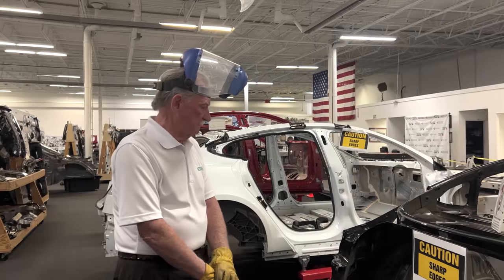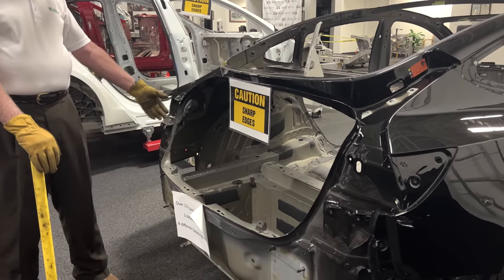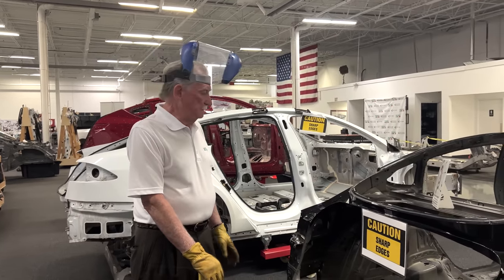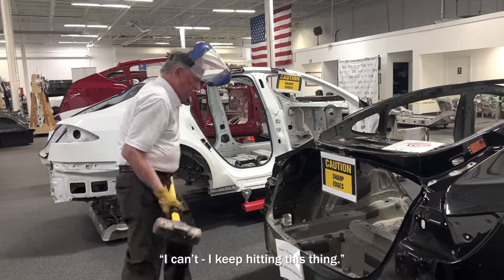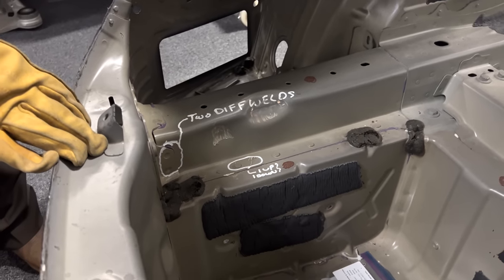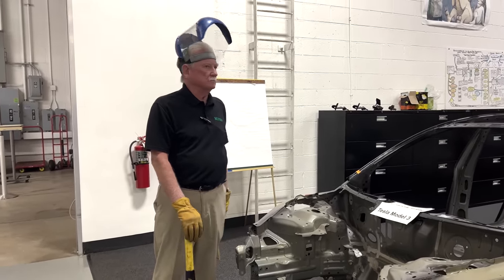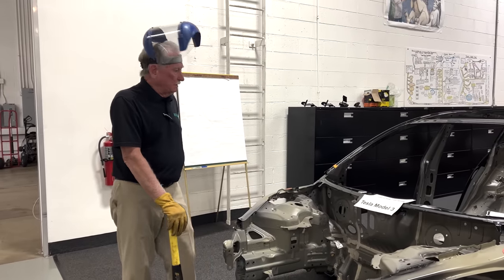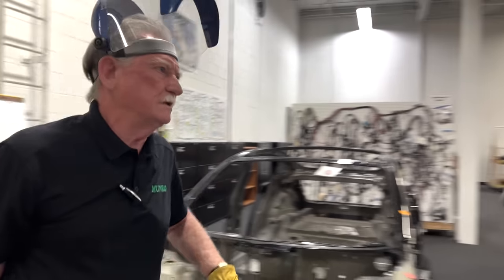Sandy Rant... With a Sledgehammer? Why Aluminum Castings Are Safer Than Steel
Fed up with some of the comments we've received lately, Sandy takes matters into his own hands to prove that Tesla's aluminum castings create a safer car than steel.